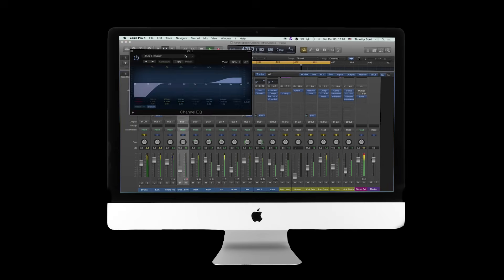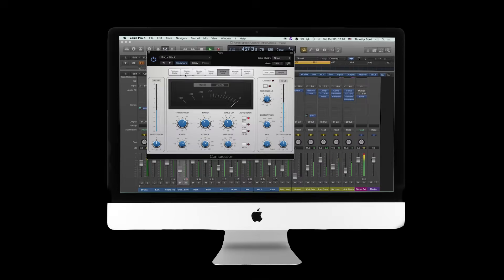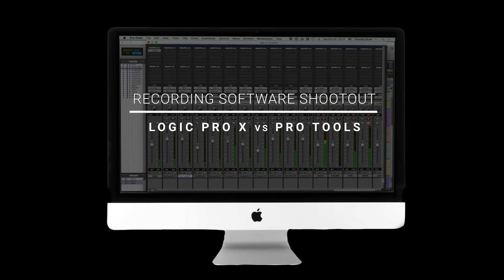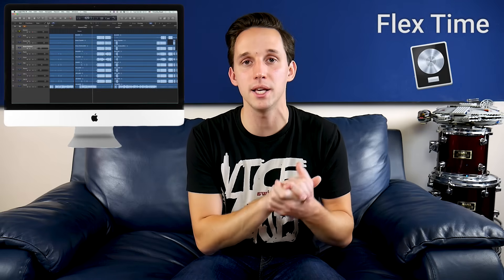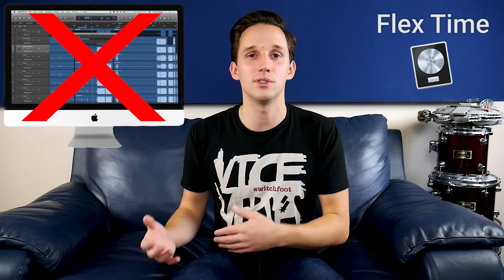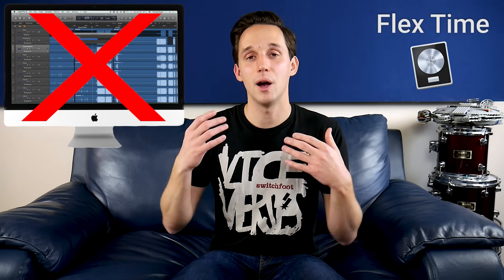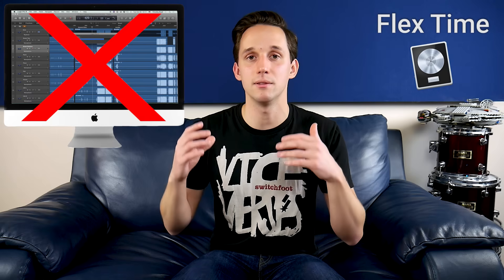BEST software for recording? (Logic vs Pro Tools)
My video course on getting solid drum recordings (regardless of the gear you currently own)